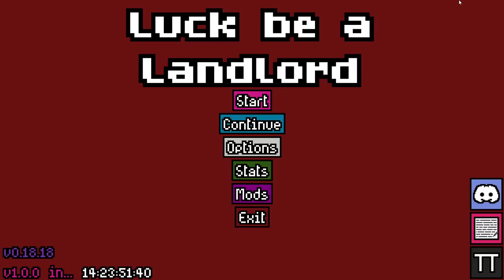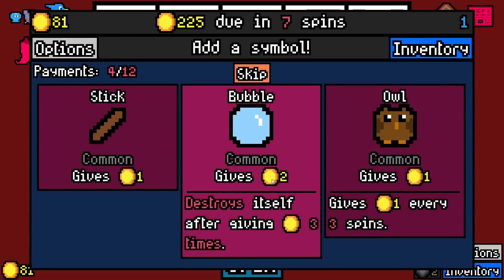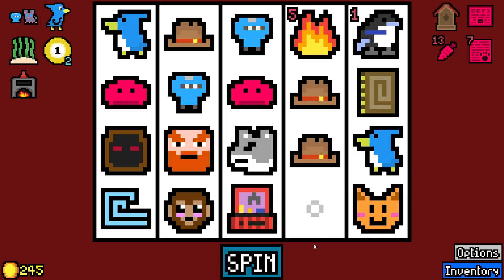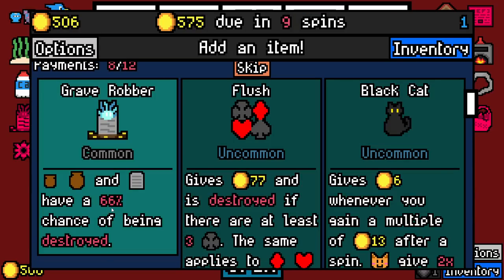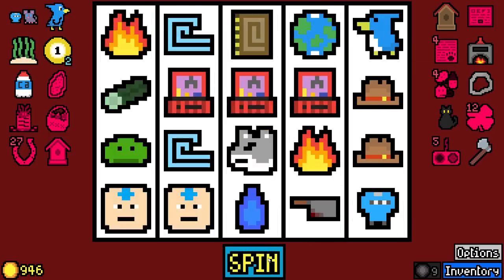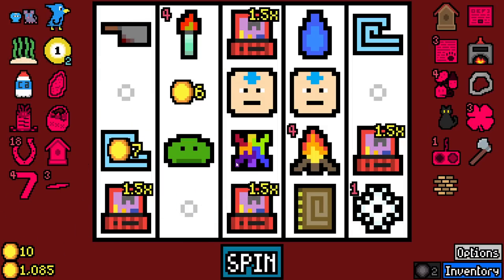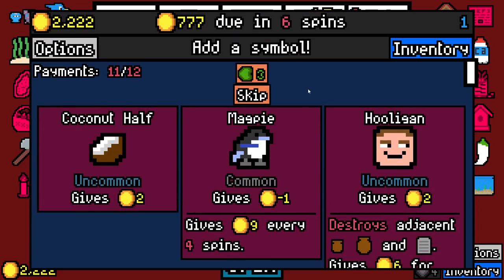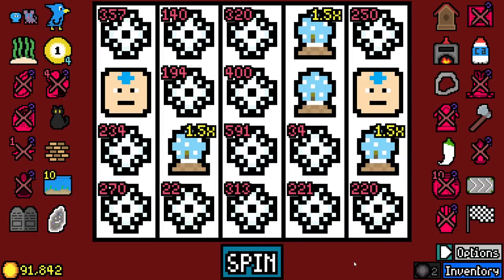Avatar Build, Master of the Elements!! | Slot Machine Roguelike | Luck be a Landlord: Modded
Luck be a Landlord is a roguelike drafting game / deckbuilder about using a slot machine to earn rent money and defeat capitalism. This game does not contain any real-world currency gambling or microtransactions.

Your landlord is knocking on your door. You have one coin left to your name. You insert the coin into your slot machine...and...JACKPOT! Luck be a Landlord, tonight!

Features
Roguelite gameplay - The symbols you can add to the slot machine are different every time!
Lots of Symbols to add to your slot machine - Each symbol has different effects and interactions.
Plenty of Items to choose from - The items are different every time as well, leading to interesting build strategies.
A terrible landlord to defeat.
A dog you can pet.
Capitalism.